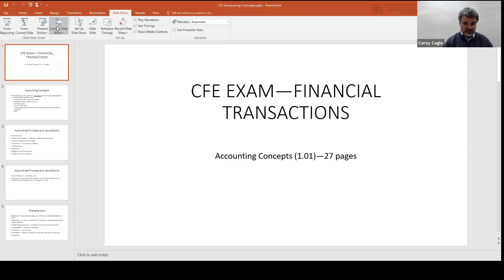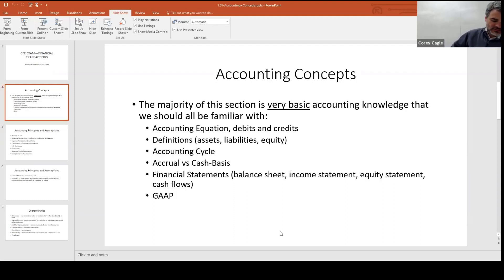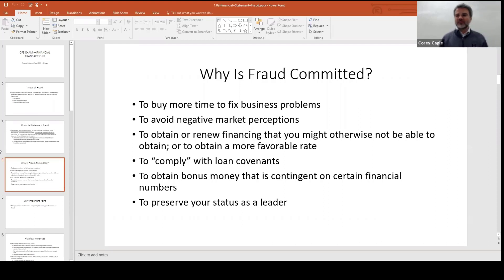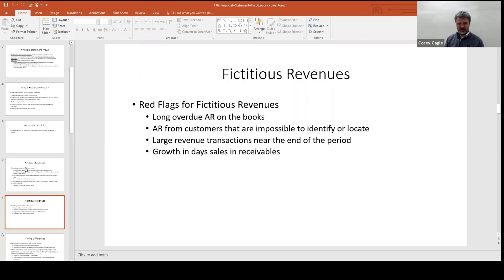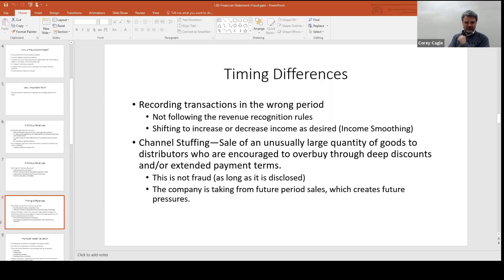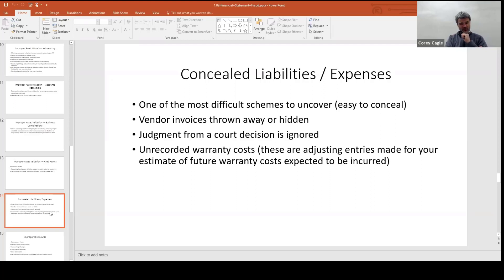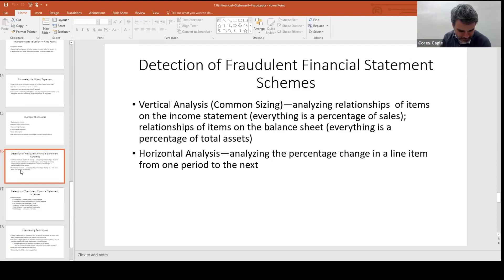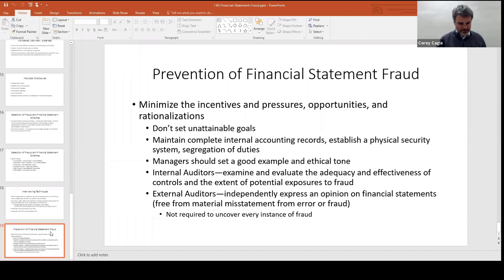Class 1.1 to 1.3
1.1--0:00 to 8:30
1.2--8:30 to 36:45
1.3--36:45 to 50:40